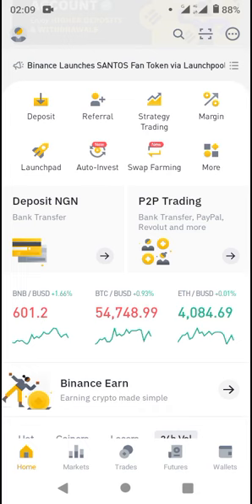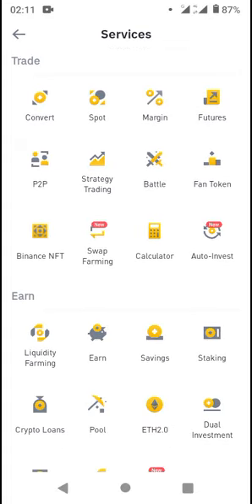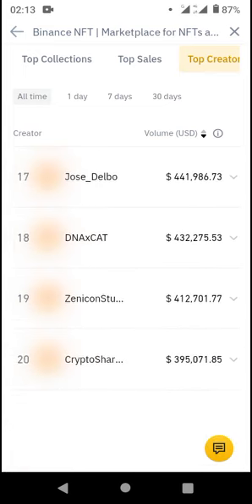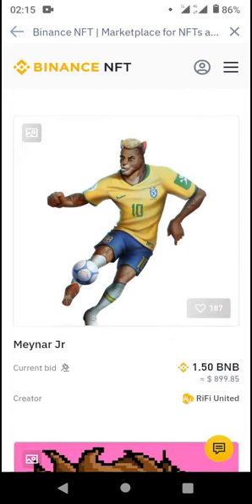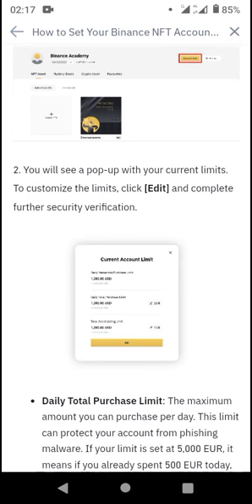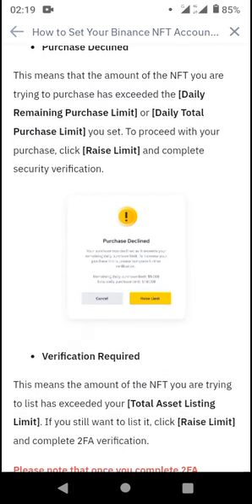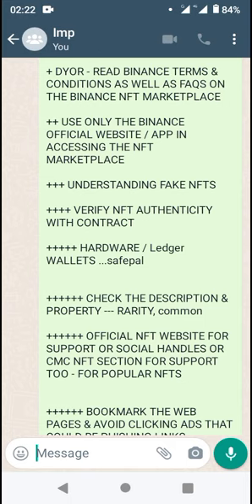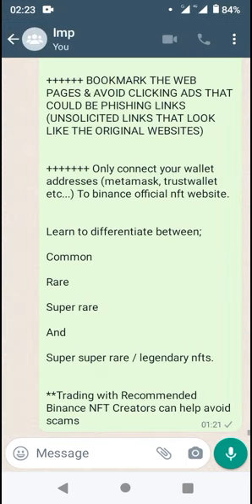How To Protect Yourself From Scams While Trading NFT on Binance? Binance Tutorial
The Binance NFT Marketplace is a place open for trading by binance users and this gives one a reason to understand how this platform works well enough to prevent issues of scams and other bad experiences users can have.
$100 Binance Sign Up Bonus Here (Complete KYC)

This video guide covers for but not limited to ;
- Setting Your Binance NFT Account limits
- Types of NFTs (rare, super rare, super super rare etc...)
- Phishing Scam Tips etc.

Wallet Addresses For Airdrops & Crypto Perks Here:
Binance (Cashback incl.)